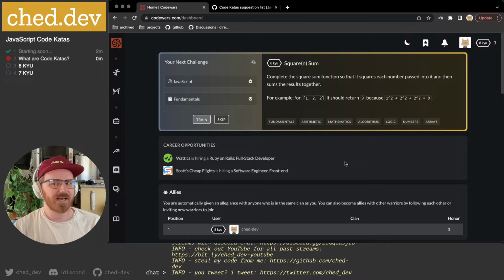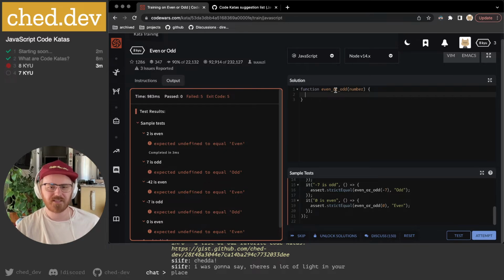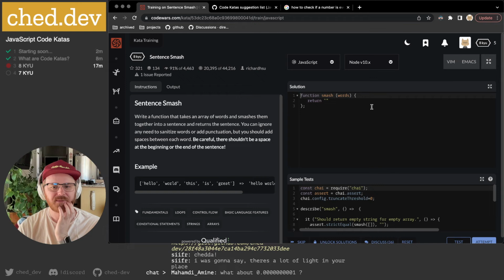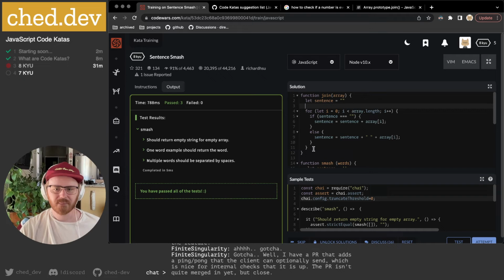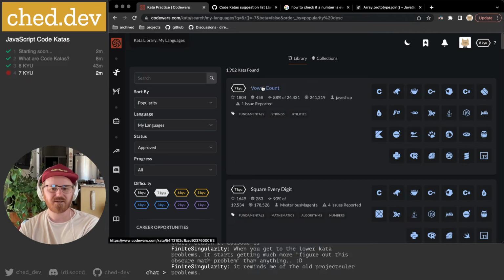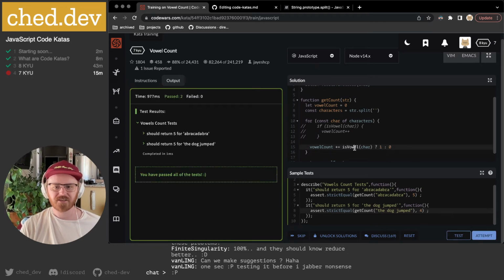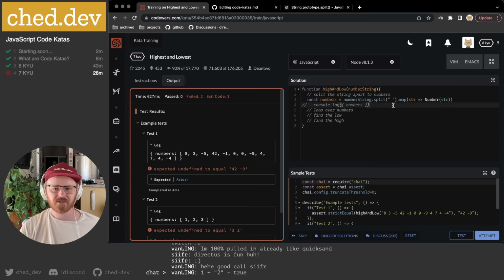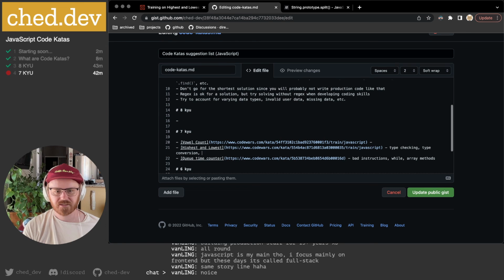Ep1: Code Katas introduction & solving 8kyu 7kyu [JavaScript]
In this initial episode we will cover the basics of Code Katas - what they are, who they are for, and how to use them. Then we'll solve a couple 8kyu (easiest) in multiple ways, as well as refactoring them for clean code. Finish it off with some 7kyu for the day. Come back for more in the future!